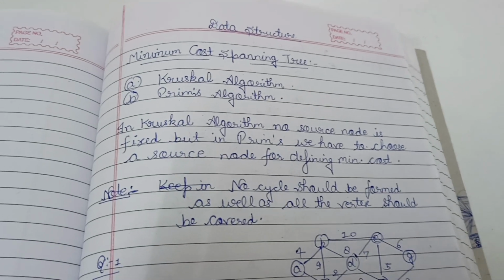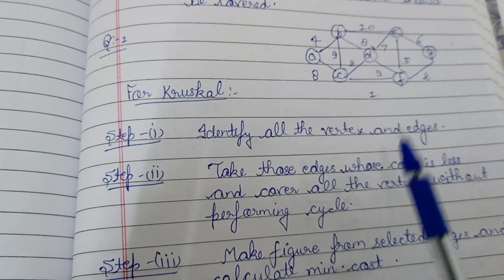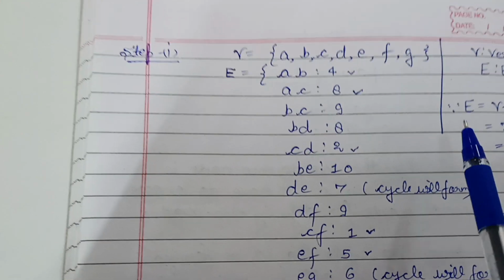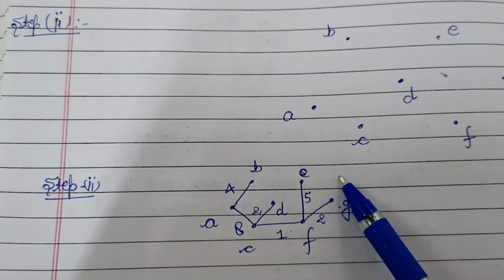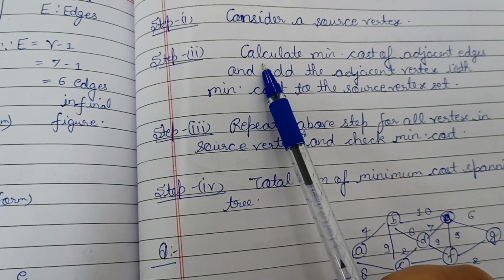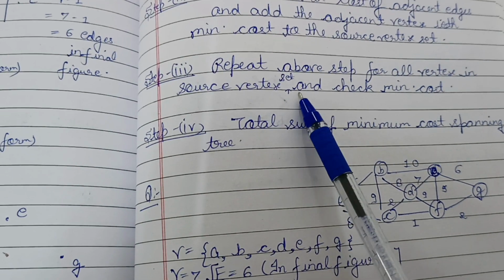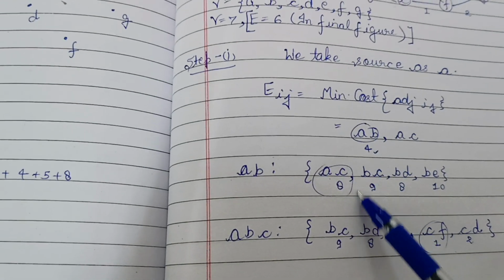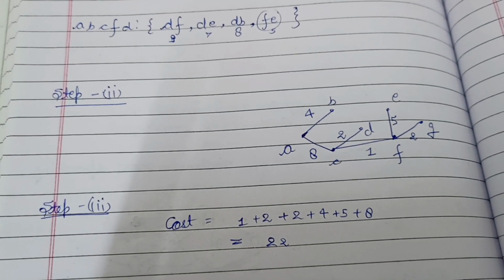January 11, 2023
Kruskal and prims algorithm.